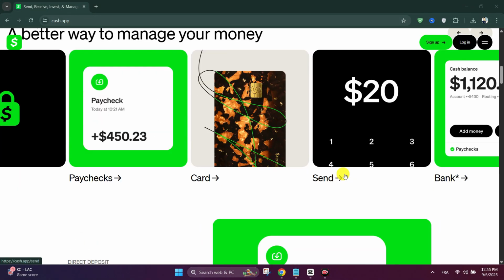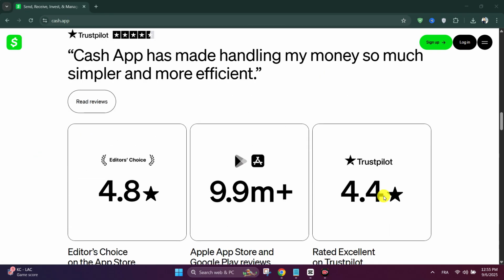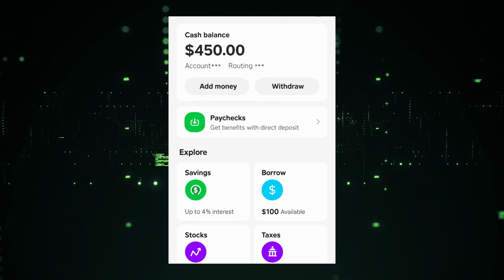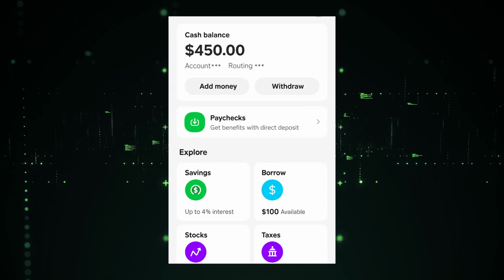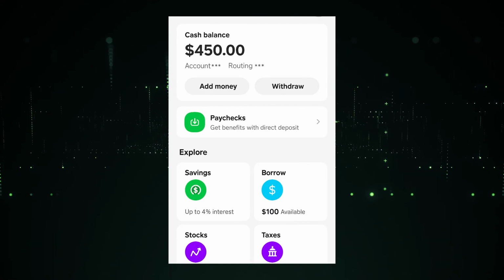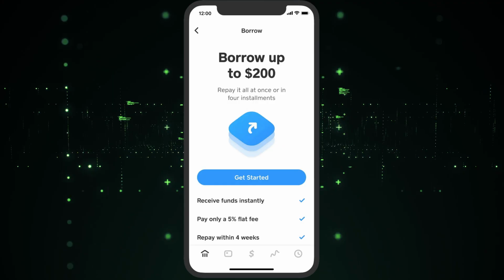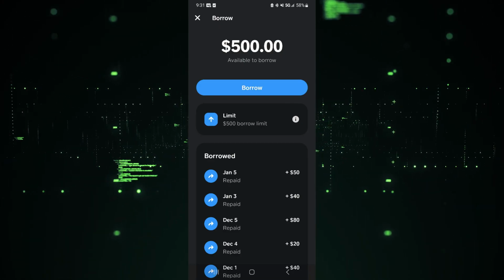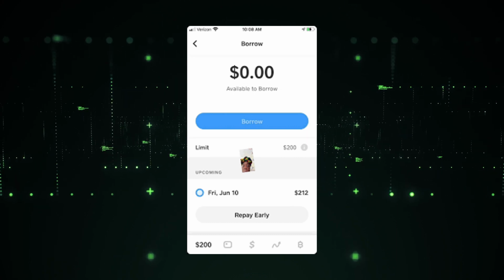How to Borrow Money on Cash App | Step by Step Tutorial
Learn how to borrow money on Cash App with this step-by-step guide. I’ll show you how to check your eligibility, request a Cash App loan, and manage repayments safely. Perfect for beginners who want fast access to funds and want to use Cash App’s lending features responsibly.